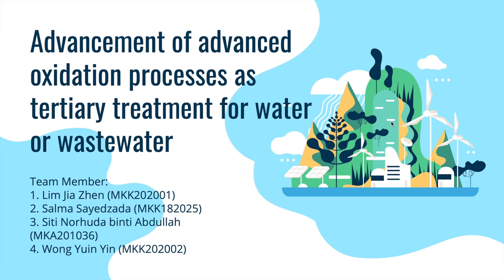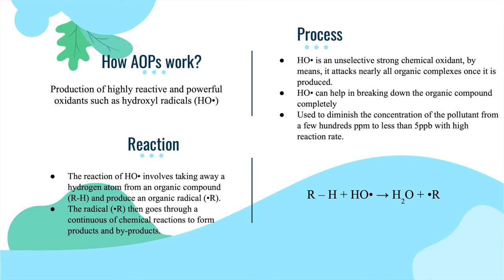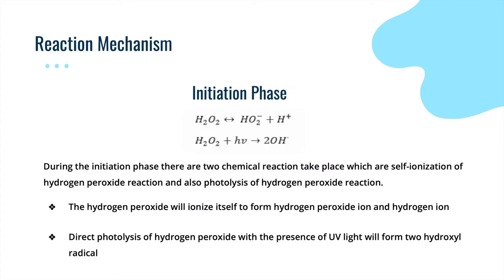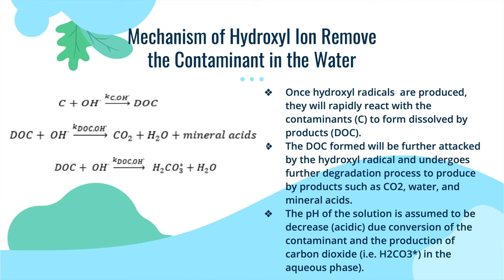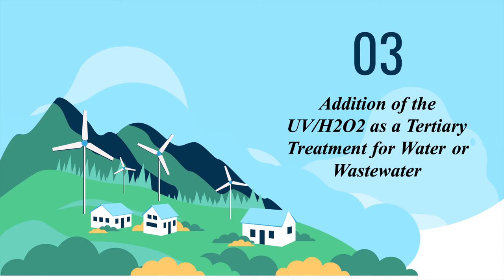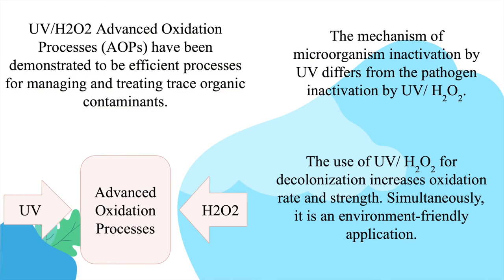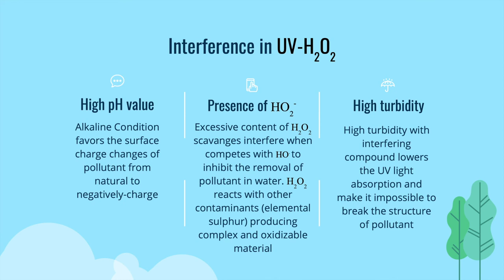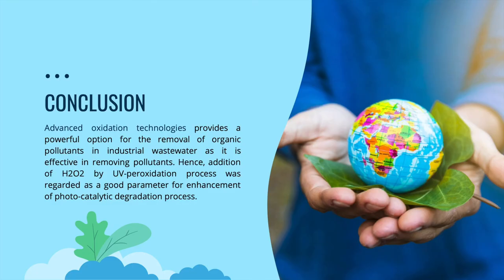Presentation for UV-H2O2 in Advanced Oxidation Process